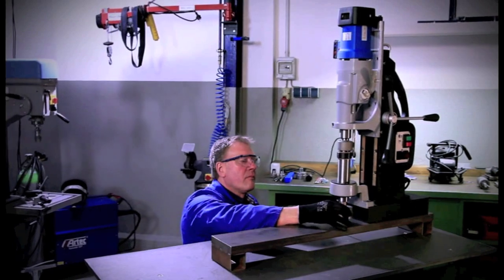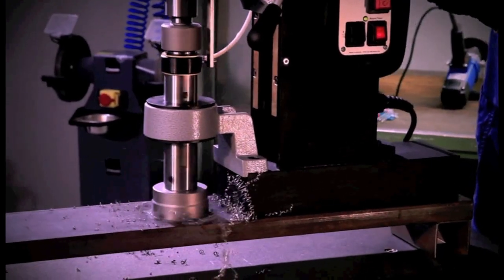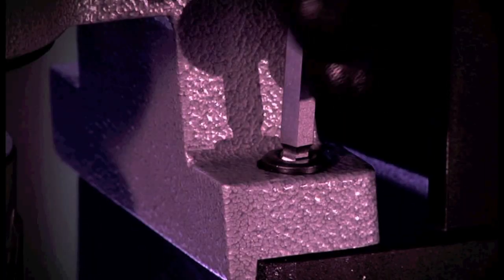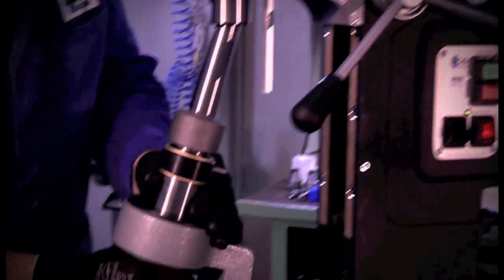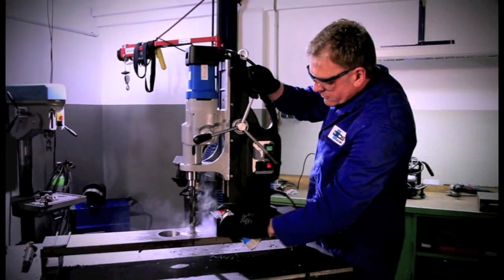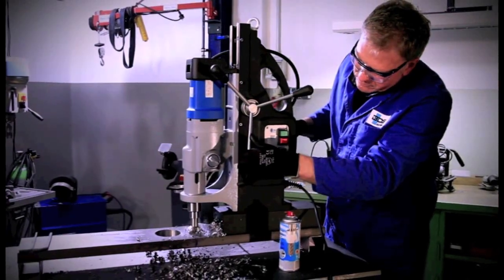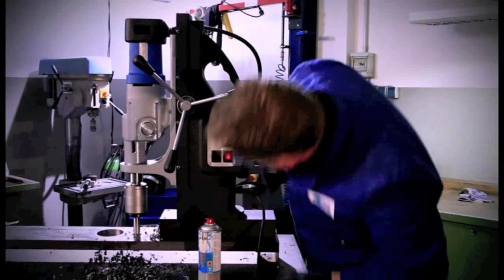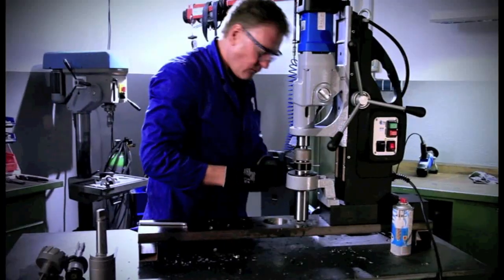Portable Magnetic Drill MAB 1300 | CS Unitec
The MAB 1300 Portable Magnetic Drill from CS Unitec is ideal for drilling large holes up to 5-1/8" in diameter and tapping up to 1-5/8" dia. Equipped with a reversible, 4-gear, variable-speed, 20-Amp motor, the MAB 1300 is designed for continuous use and is great for tapping, twist drilling, reaming and countersinking. Offers a magnetic holding force of 23,600 lbs. on 1" plate. Equipped with automatic internal lubrication, plus an electronic safety shutoff sensor, emergency-off function and magnetic force indicator for safe operation.